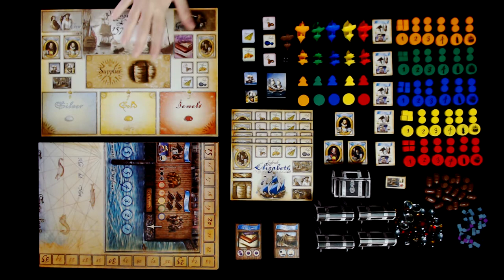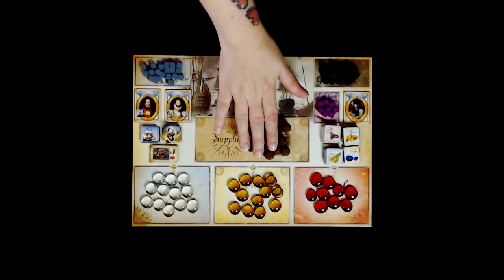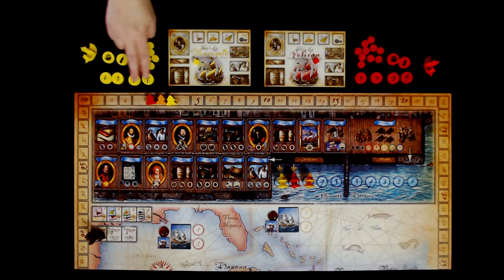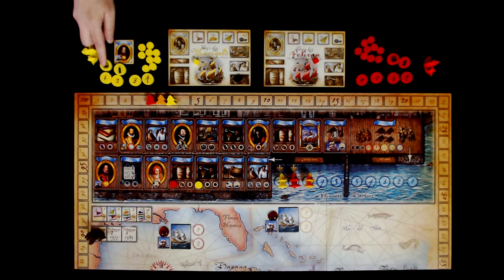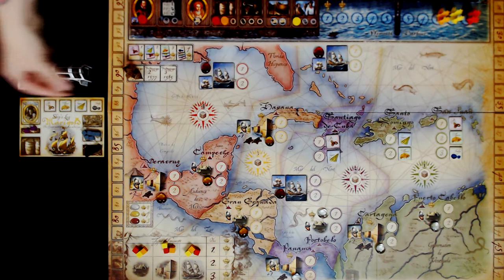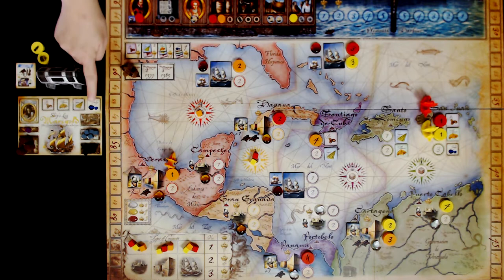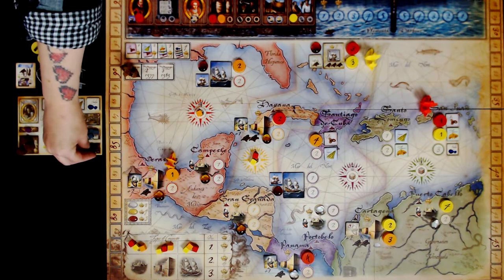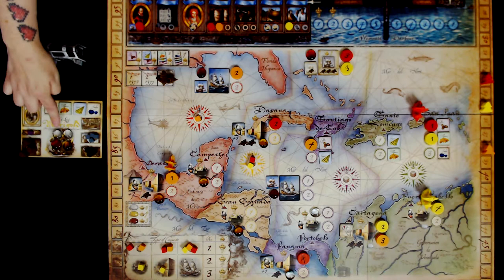Stephane and Tracy Talk Tabletop - Overview & Review of... Francis Drake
Join Stephane and Tracy for their game play overview review of the game Francis Drake.

Designers: Peter Hawes
Artist: Franz  Vohwinkel
Publisher: Eagle-Gryphon Gaes

Time Stamps:

Objective - 0:48
Components - 1:10
Setup - 2:25
Game Play - 4:00
Game End - 10:55
Review - 11:56